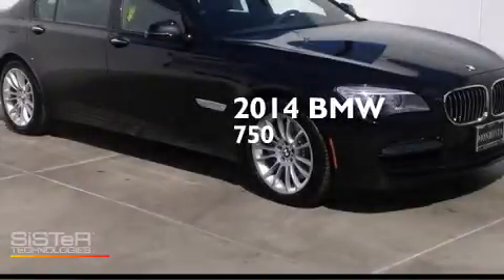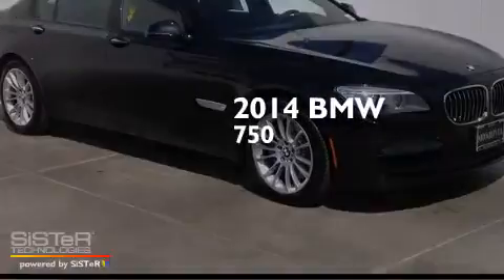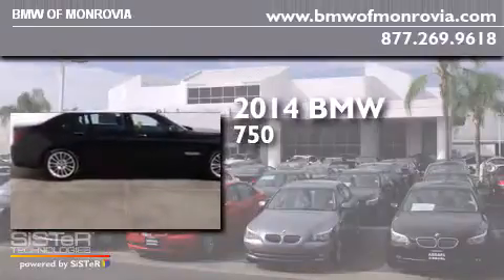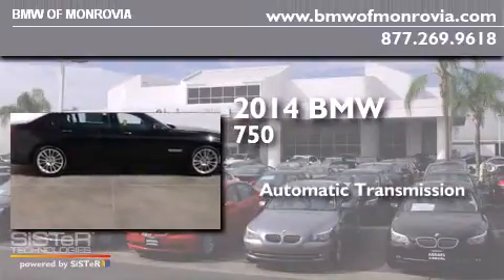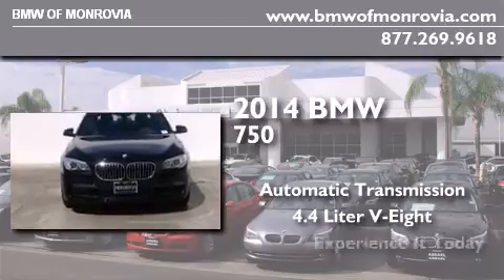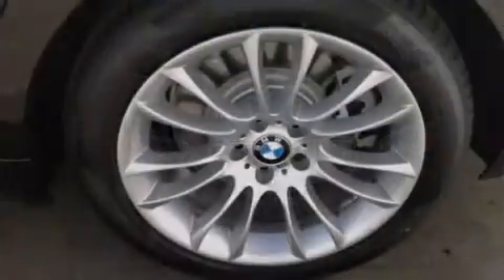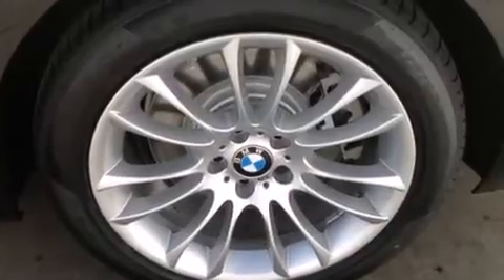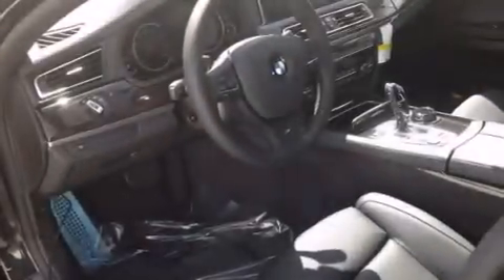2014 BMW 750Li Monrovia CA 91016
We've been honored to serve the Monrovia CA area , we promise that your experience at our dealership will exceed your expectations ! Year : 2014 Make : BMW Model : 750Li Engine : 4.4 L 8 Trans . : Automatic Miles : 5 BMW of Monrovia 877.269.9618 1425 S. Mountain Ave. Monrovia , CA 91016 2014 BMW 750Li Monrovia CA